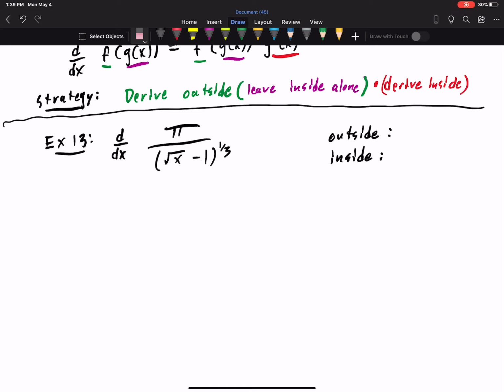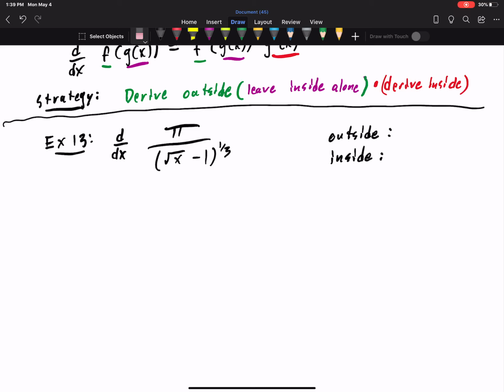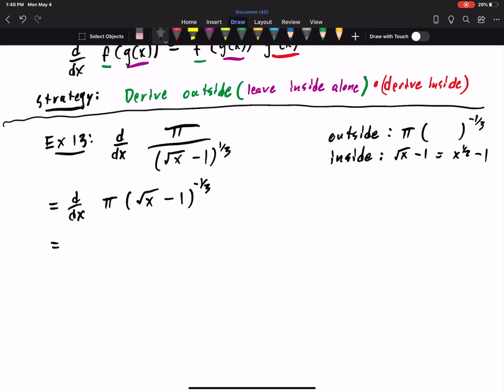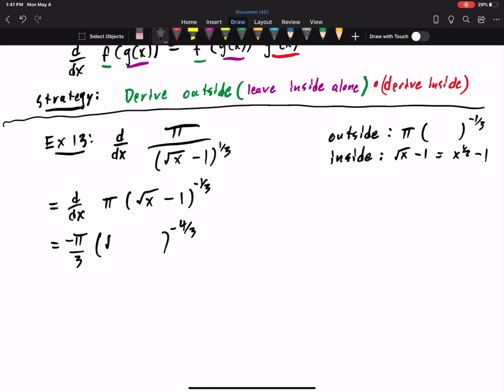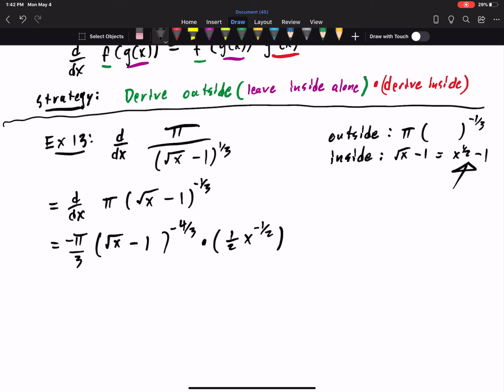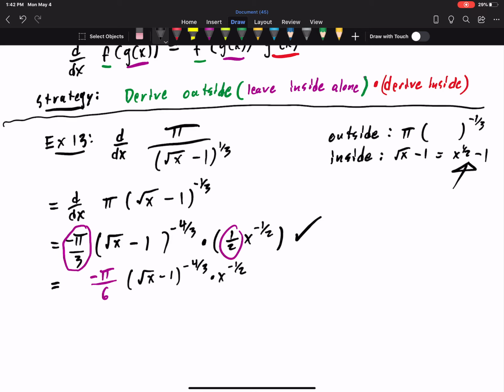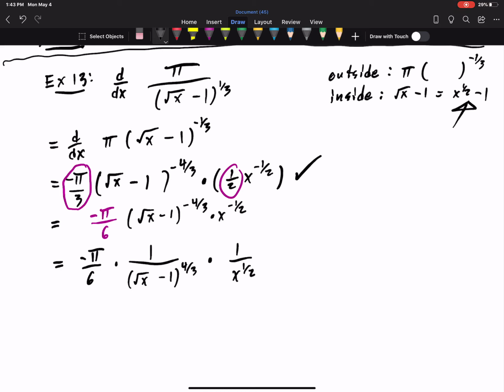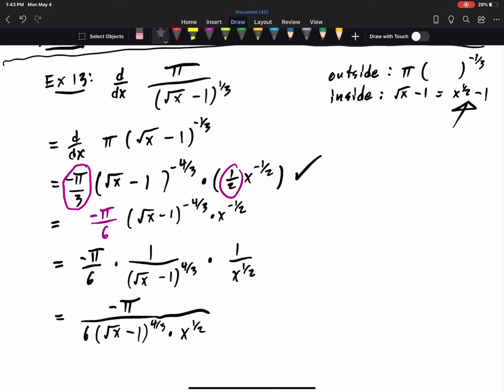Chain Rule Ex 13